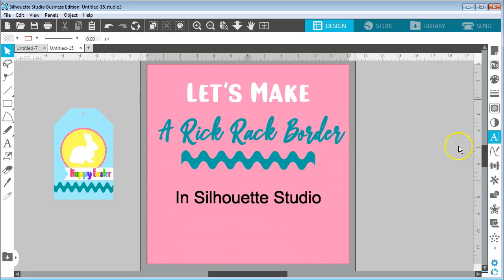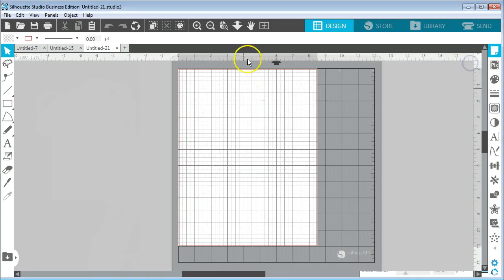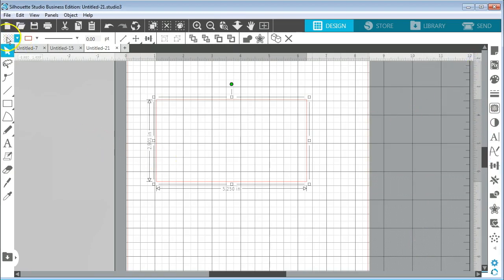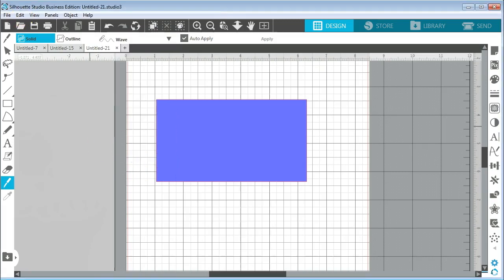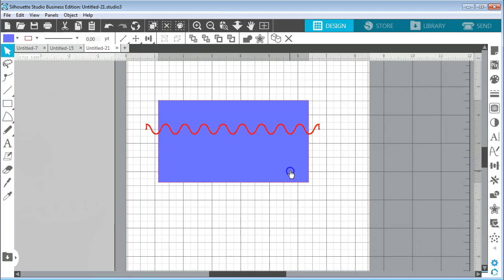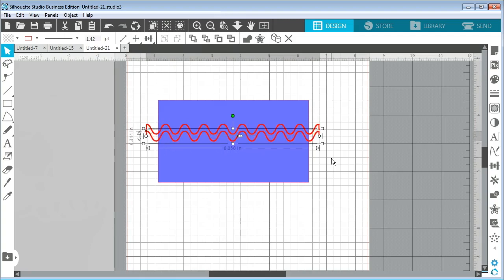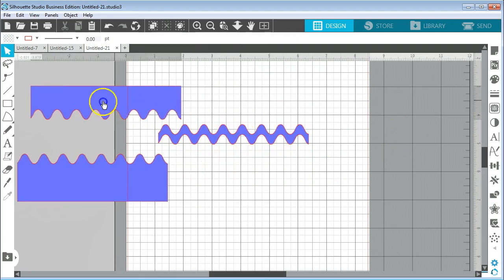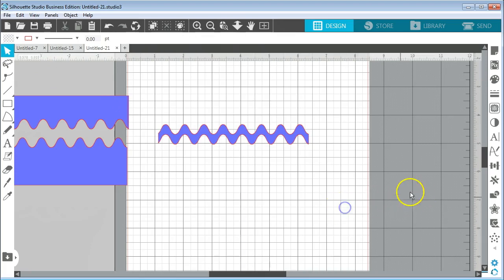Make Your Own Rick Rack Border in Silhouette Studio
The "knife" tool in Silhouette Studio is a versitile option for designing elements for your craft projects. In this video we'll be exploring how to make a rick rack cut file that can be used for paper crafts, heat transfer vinyl projects and more. Be sure to check out my blog at sayitwithsimplicity.com for some of the projects that I create using my Silhouette Cameo.